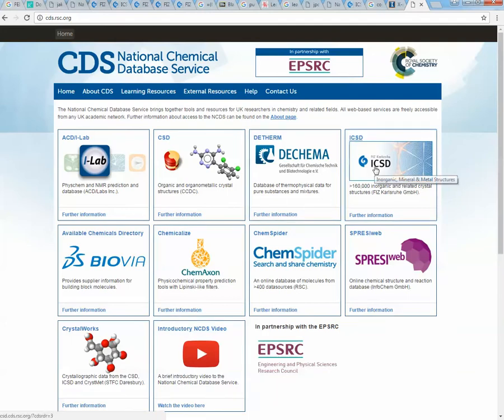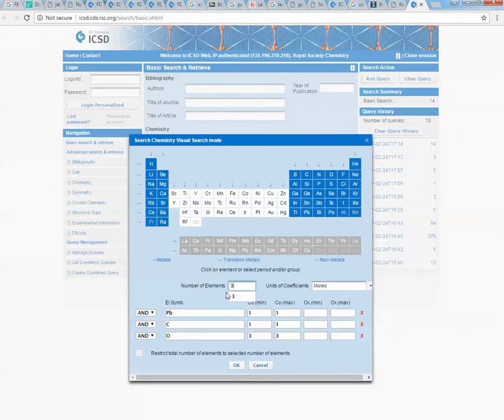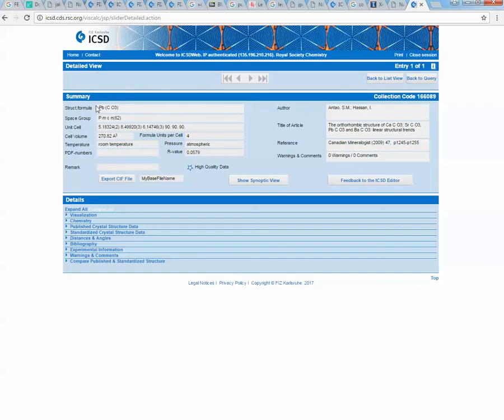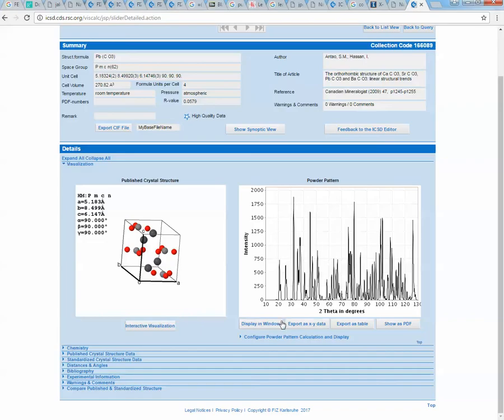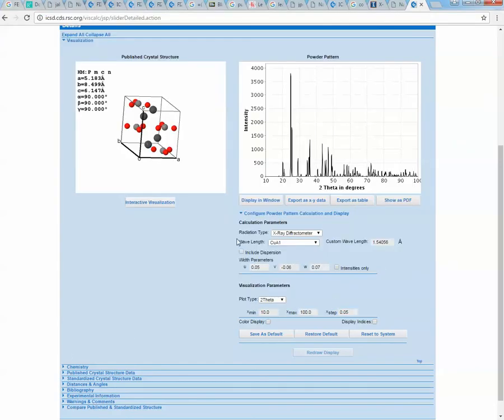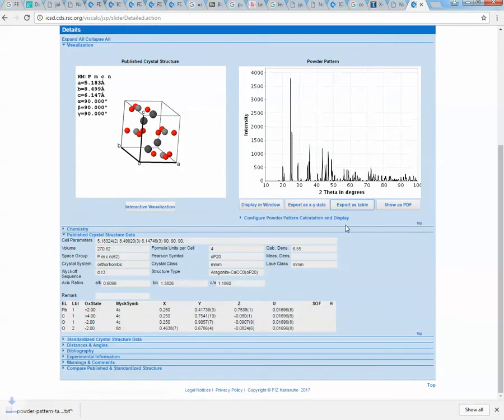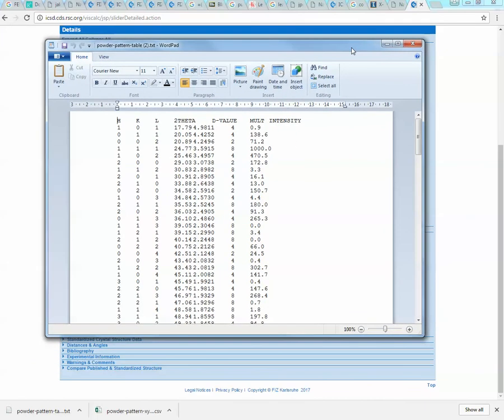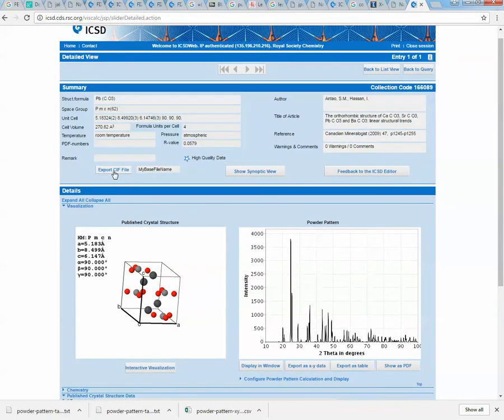How to look for standard XRD spectra in the ICSD database